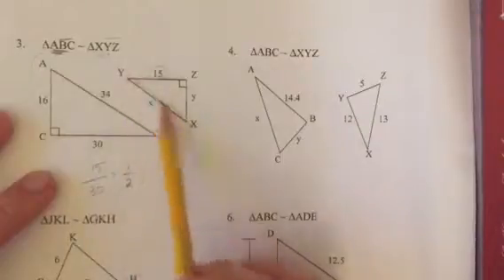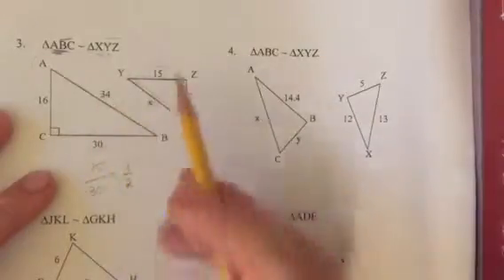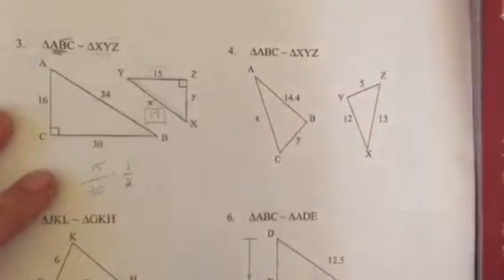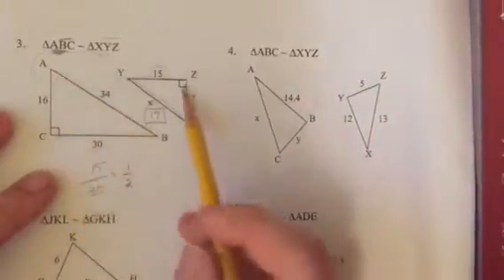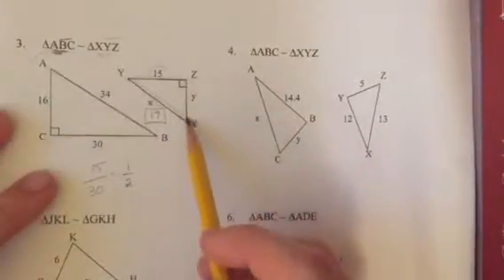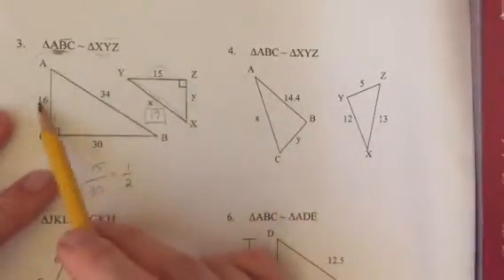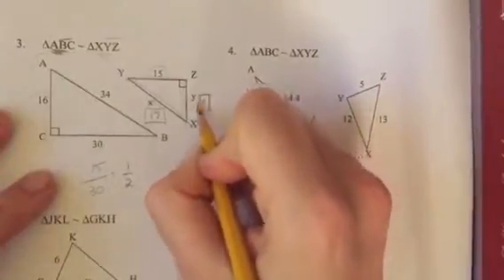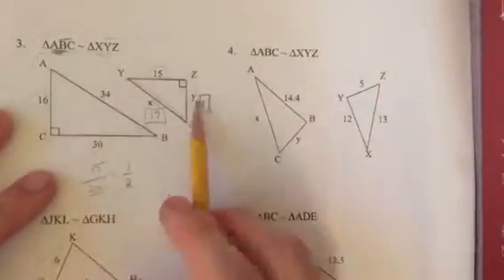Sim triangles back page